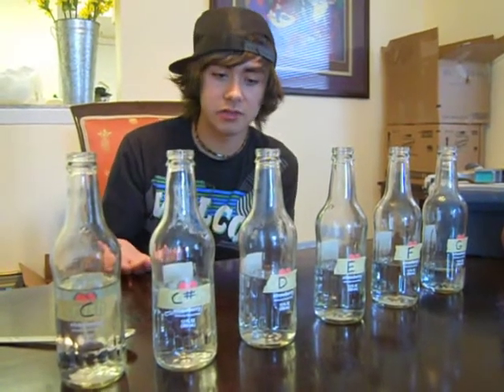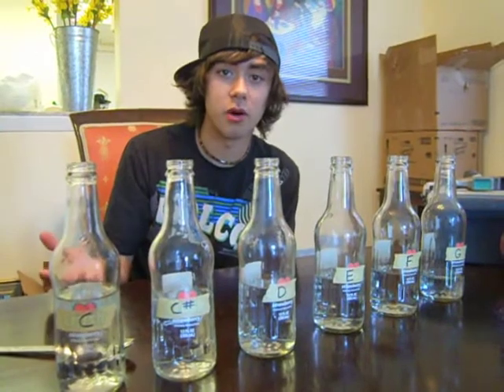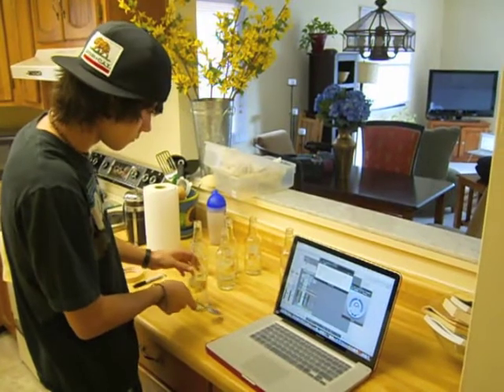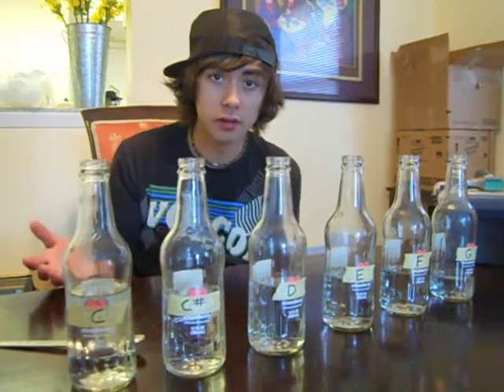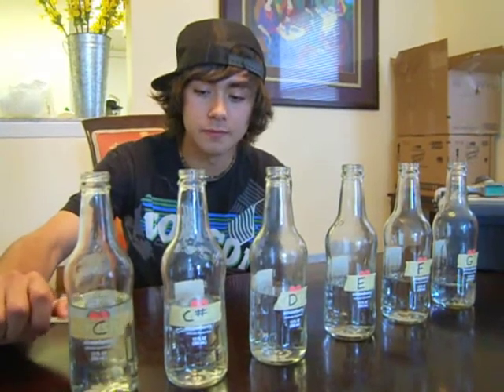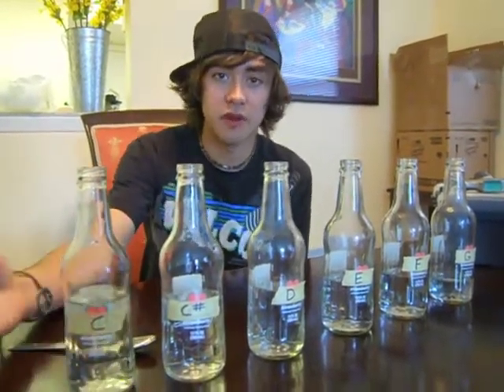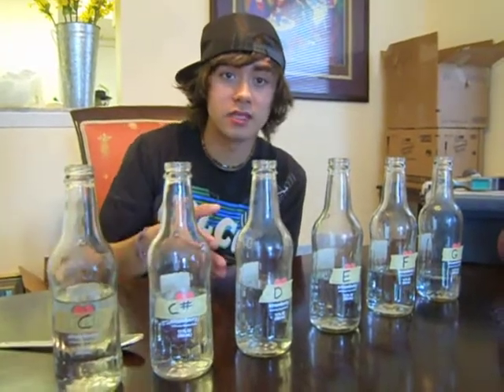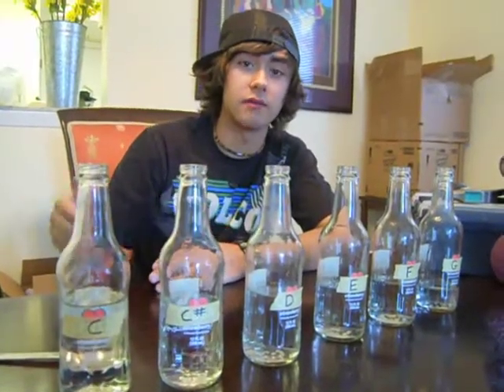Bottle Organ.m4v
April Physics Class "FOP"
Section 03
Mitchell Souza